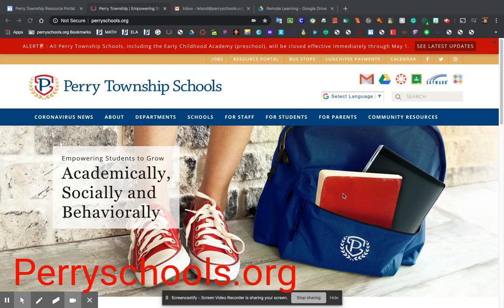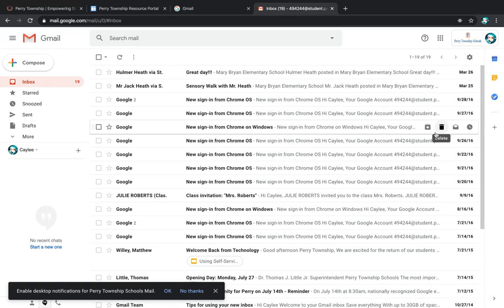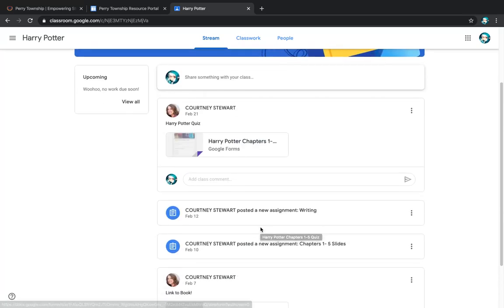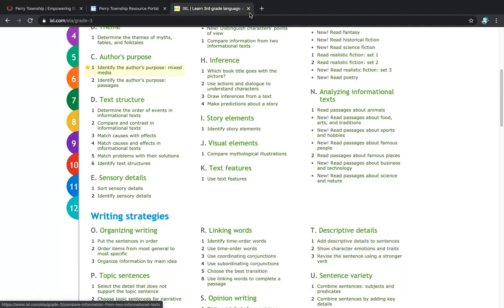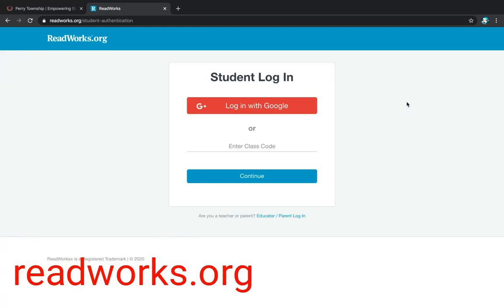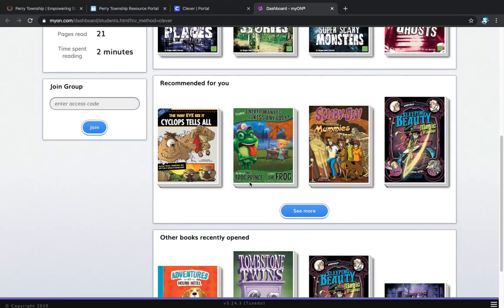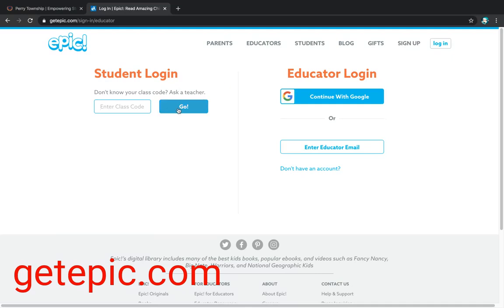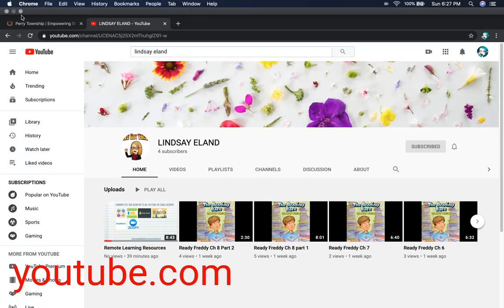Step by Step 1